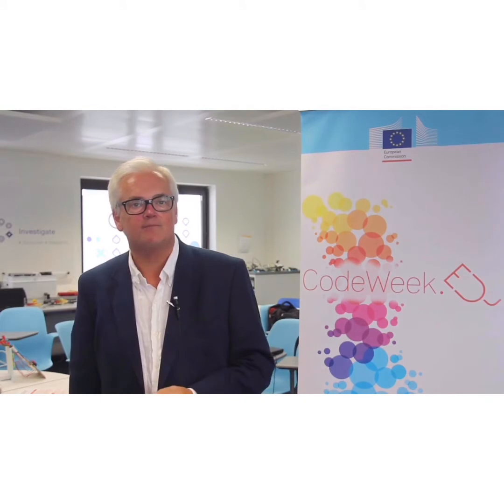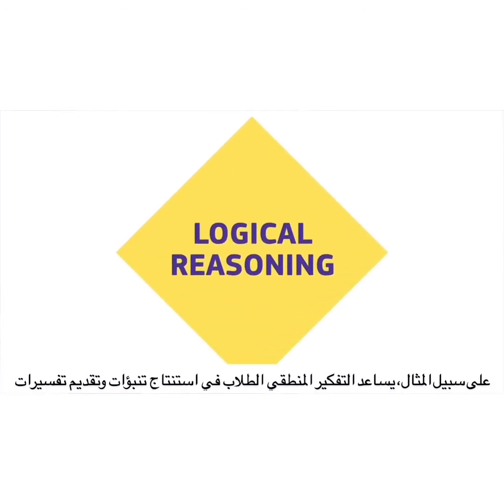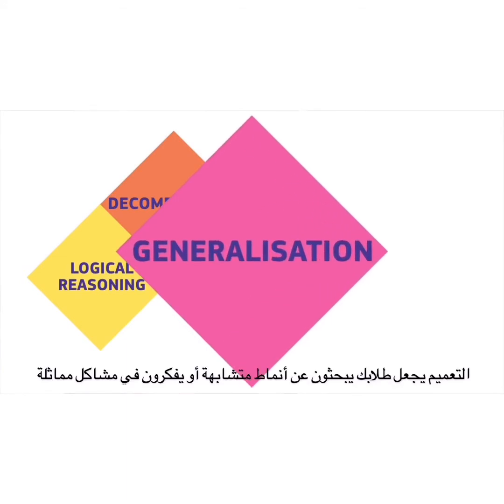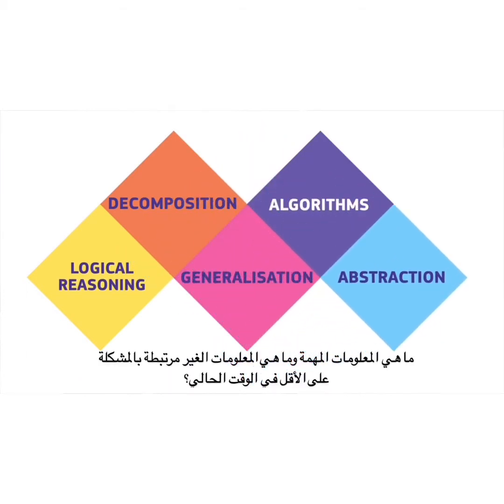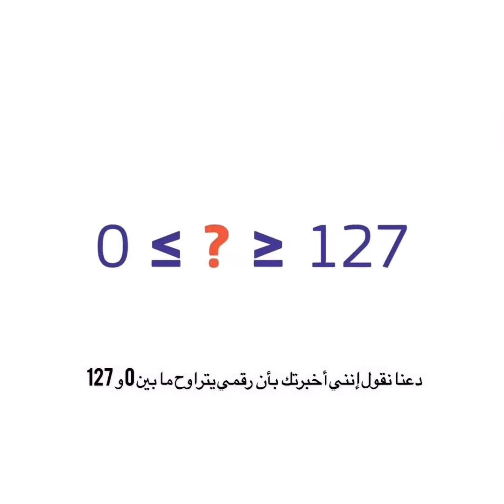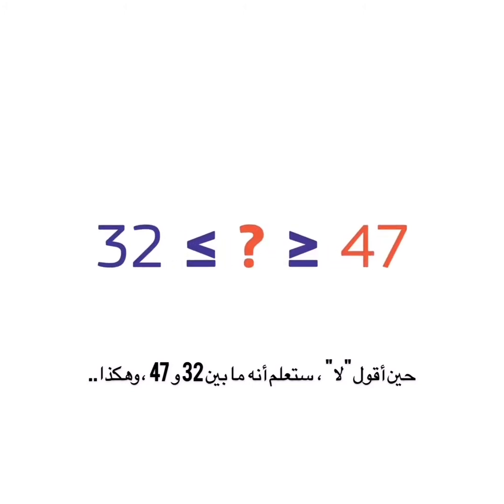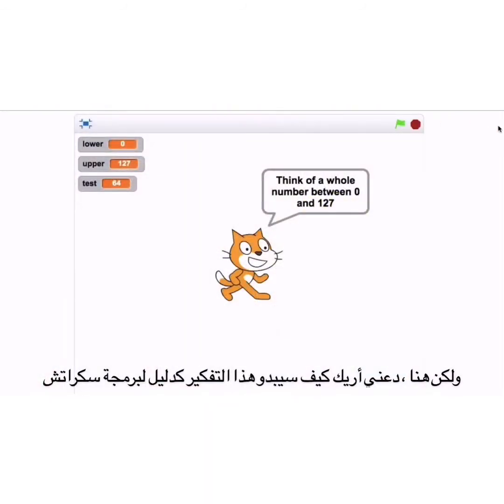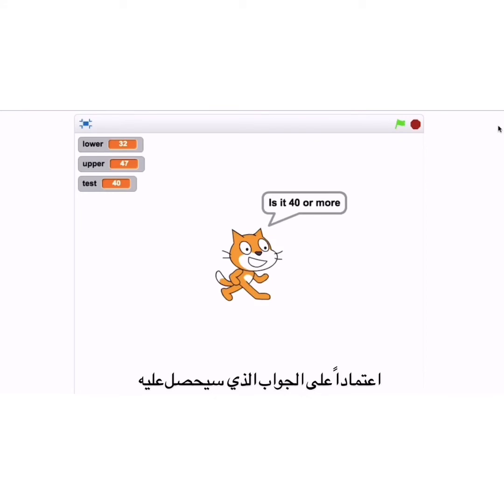التفكير الحوسبي وحل المشكلات Computational Thinking and problem solving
🔹الوصف:
يشرح هذا المقطع كيفية تدريس مهارات التفكير الحوسبي باستخدام أسلوب البحث الثنائي Binary Search Approach وخوارزمية التقسيم والسيطرة Divide and conquer algorithm من خلال لعبة تعليمية (خَمِّنْ رَقمِي). يمكن تطبيق هذا النشاط مع الطلاب في المرحلة الابتدائية كوسيلة للتفكير في كيفية حل النشاط والوصول إلى برمجة هذه اللعبة باستخدام سكراتش مع الطلاب في المراحل الدراسية المتقدمة.

🔹أبرز المهارات التي سيكتسبها الطلاب من هذا النشاط:
▪️تطوير مهارات التفكير الحوسبي.
▪️تطوير مهارة التفكير الرياضي والتعريف بخط الأرقام.

🔹ترجمة:  أ.صفاء المطرفي.